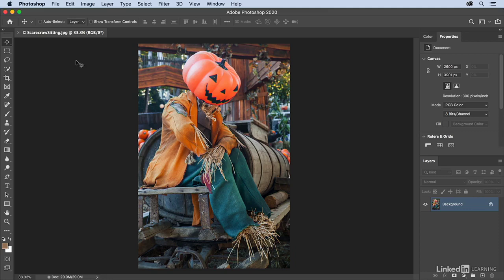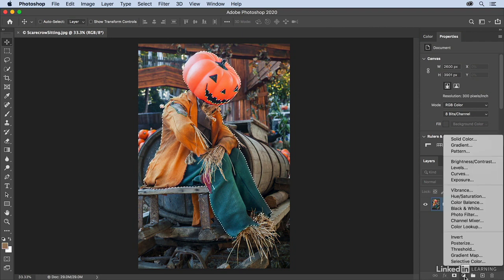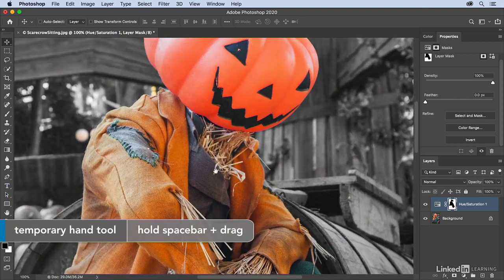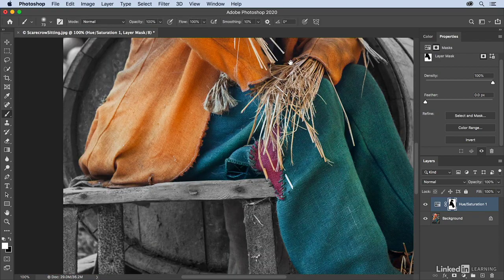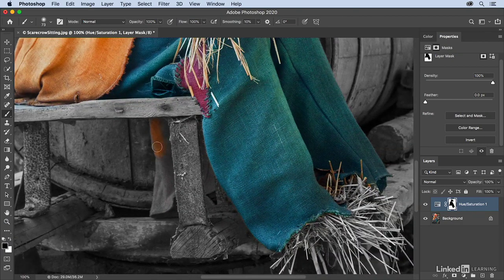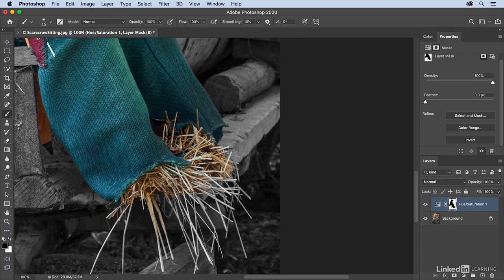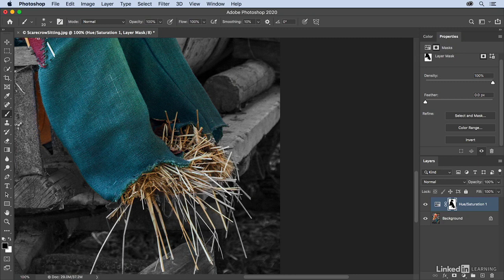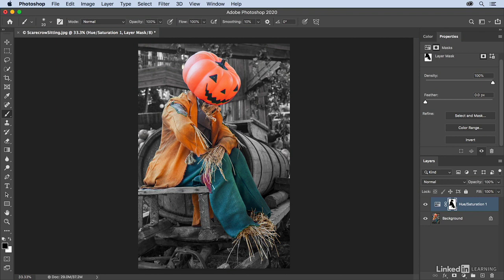0904 Making selections based on subject and color